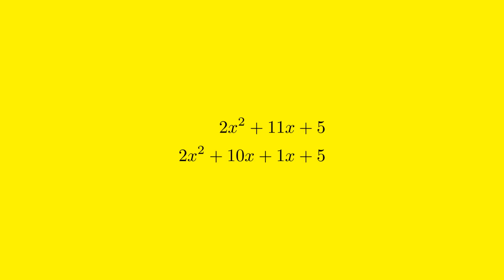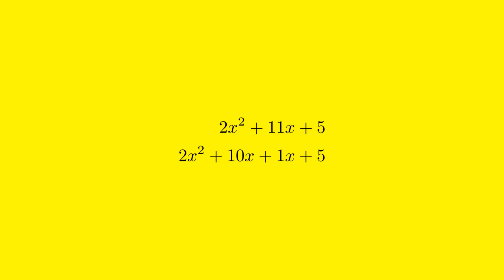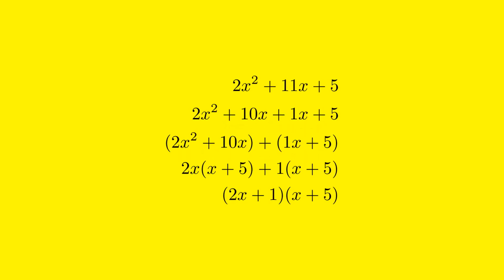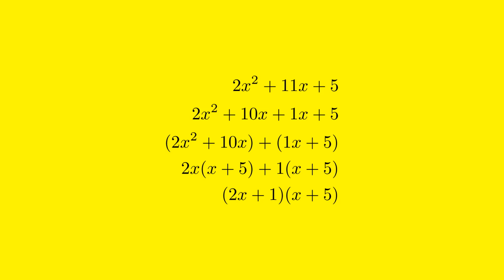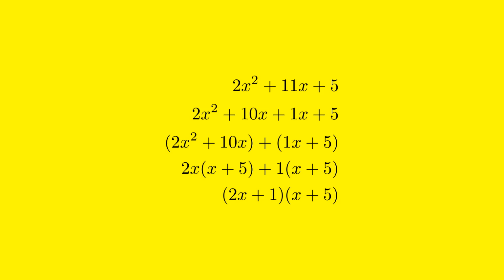How to Factorize the Quadratic Equation 2x^2 + 11x + 5 Using Factoring by Grouping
Learn how to factorize the quadratic equation 2x^2 + 11x + 5 step by step with this instructional video. We use the method of factoring by grouping to break down the equation and solve for its roots. By the end of the video, you'll have a clear understanding of how to factorize quadratic equations. Watch now to improve your math skills!